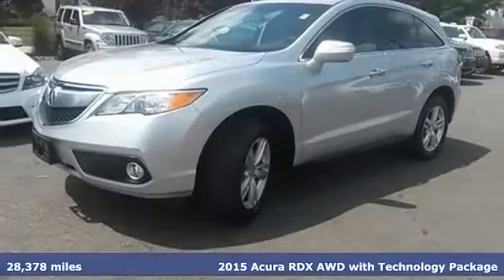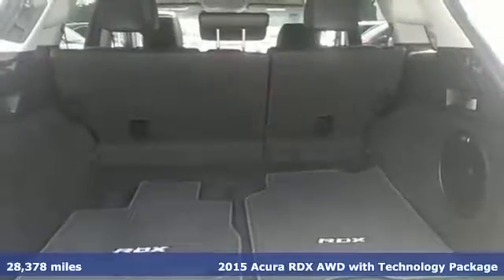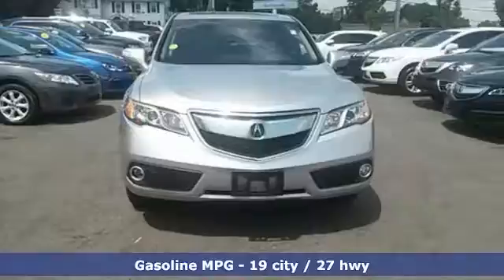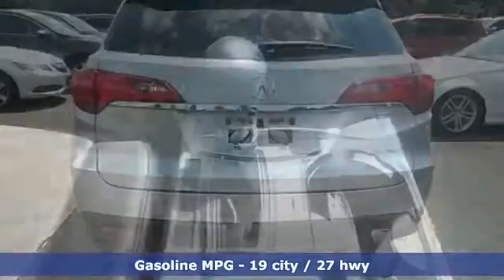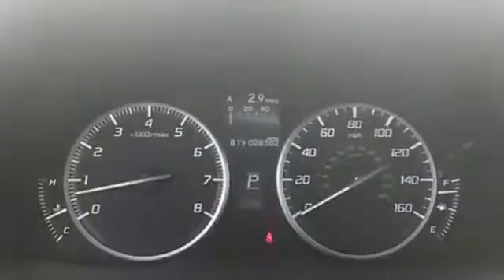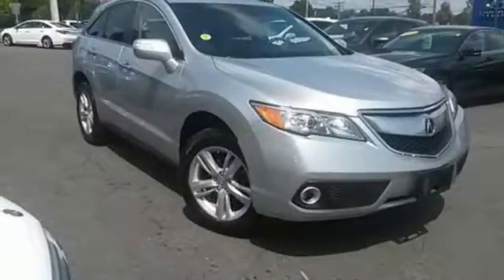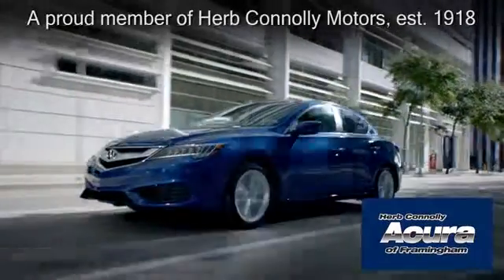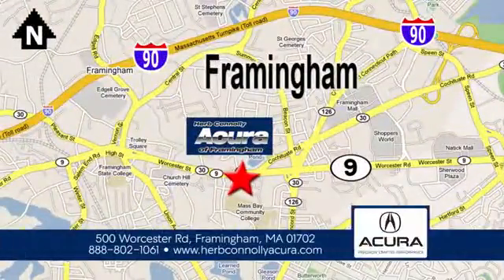Certified 2015 Acura RDX Framingham Natick Marlborough MA, MA A5475P - SOLD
Year: 2015
Make: Acura
Model: RDX
Trim: Technology Package
Engine: 3.5L V6 SOHC i-VTEC 24V
Transmission: 6-Speed Automatic
Mileage: 28378
Stock #: A5475P
VIN: 5J8TB4H56FL009227
Acura Certified - Clean Carfax - One Owner - Technology Package - Navigation System - Backup Camera - Bluetooth - AWD - Alloy Wheels - Front Fog Lights - Heated Seats - Memory Seat - Power Moonroof. Acura Certified Pre-Owned means you not only get the reassurance of a 12mo/12,000 mile limited warranty, but also up to a 7yr/100k mile powertrain warranty, a 182-point inspection/reconditioning, 24/7 roadside assistance, trip-interruption services, rental car benefits, Acura Concierge Service, and a complete CARFAX vehicle history report. This roomy RDX, with its grippy AWD, will handle anything mother nature decides to throw at you during one of her bad days at work. Herb Connolly Motors is the home of used car LIVE MARKET PRICING. LIVE MARKET PRICING gives our customers the piece of mind that we have already done the shopping for you and priced our vehicle aggressively in today's internet information marketplace while adjusting accordingly for - Supply - Equipment - Condition and Mileage. Remember at Herb Connolly Motors - WE DONT PLAY PRICING GAMES.

Address:
500 Worcester Road Route 9 E